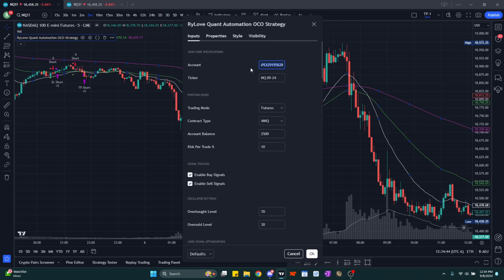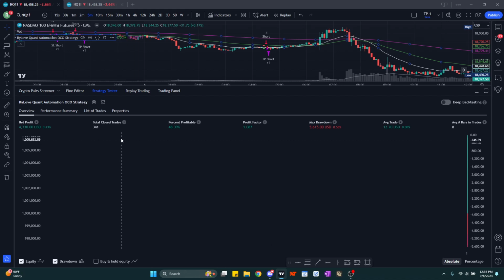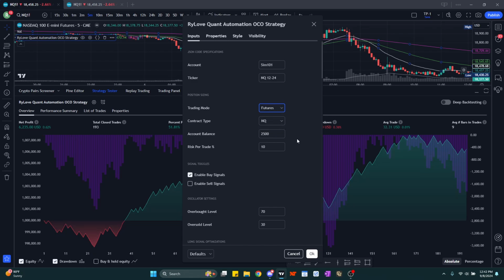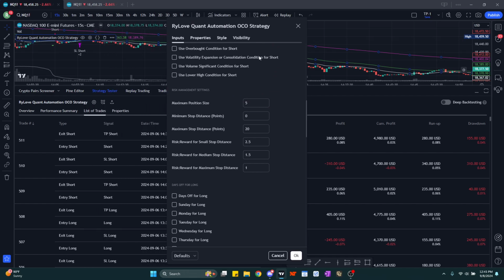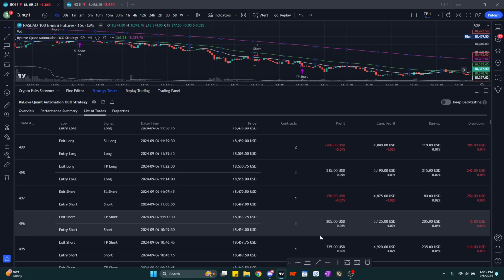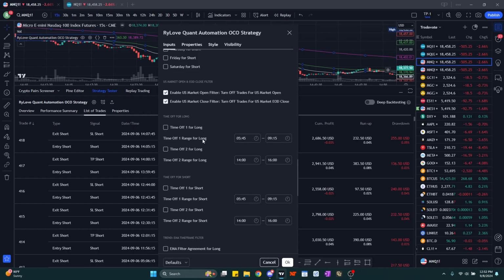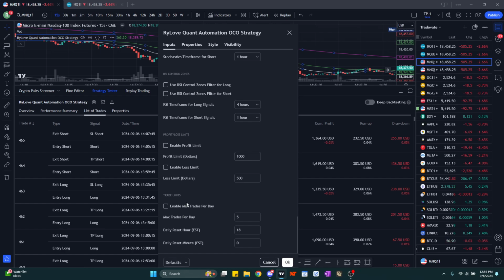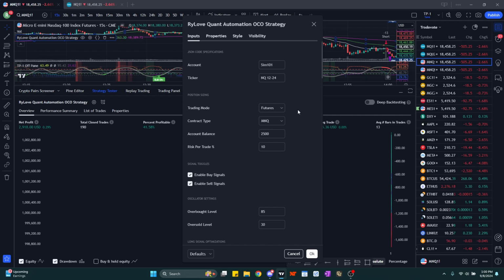Unlock Full Automation for Prop Firms Using NinjaTrader (Apex, TakeProfitTrader, TopStep)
Automate your trading for prop firm accounts, follow this strategy exactly as designed and implement this automation into your daily trading performance! High Frequency Automation Strategy!
If interested, feel free to reach out by visiting my website RyLoveQuantitativeFinance.org and signing up for a free meeting with me directly, or send an email to the link on website and I would be happy to answer any further questions you may have!
Happy Trading!